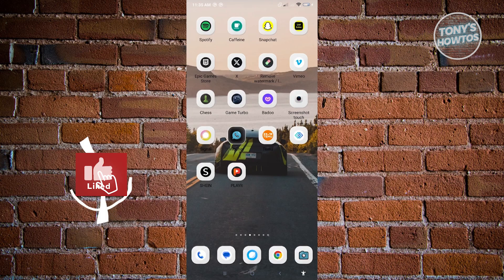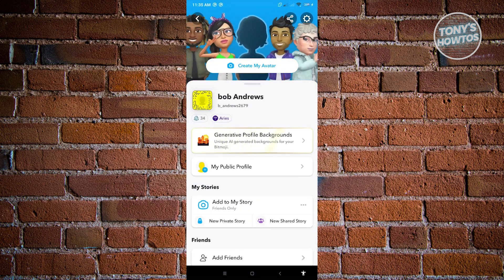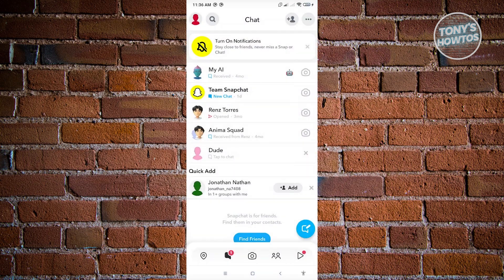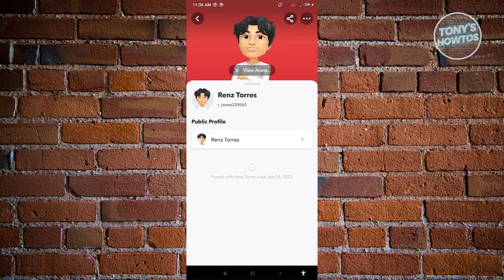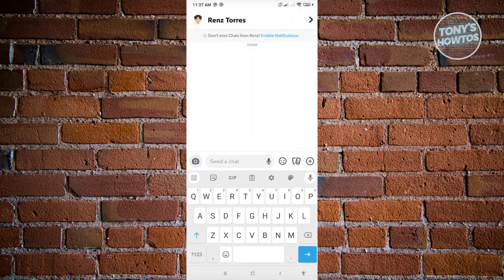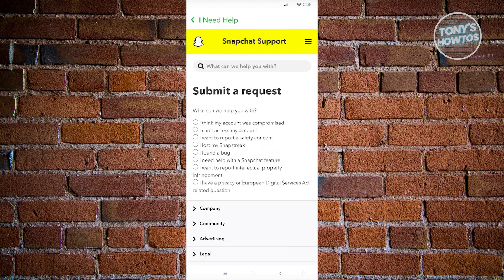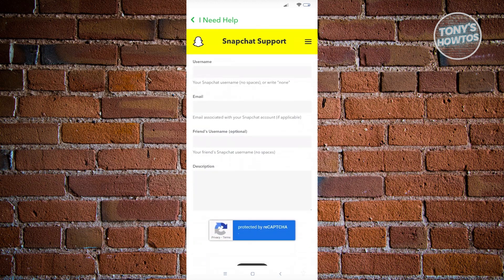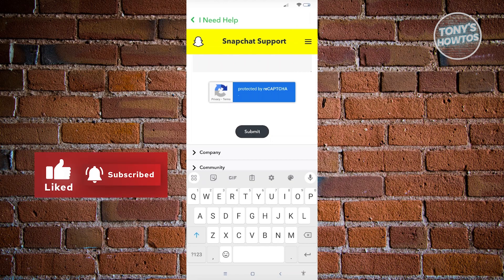How to Remove Someone from Your Best Friends List on Snapchat (2026)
In this video I show you how to remove someone from your best friends list on snapchat in 2026. The quick and easy tutorial how to delete a friend from your best friends list on snapchat without Removing from Friends on Snapchat. Do you want to know How To Remove people from Best Friends List without blocking them in 2026? Yes? Great!

This is a step by step instruction on how to remove person from your best friends list on snapchat. This is valid for iPhone models 8, X, XS, 11, 12, 13, 14 or higher with iOS 17, 16, 15, 14, 13, 12 and earlier. This is valid for Huawei, Samsung, Google Pixel, Xiaomi and other phones running Android version 11, 12, 13, 14. This is valid for Windows 7, 8, 10, 11. This is valid for Mac.